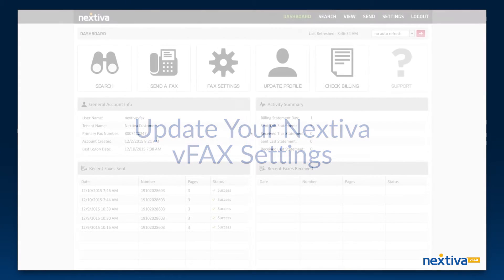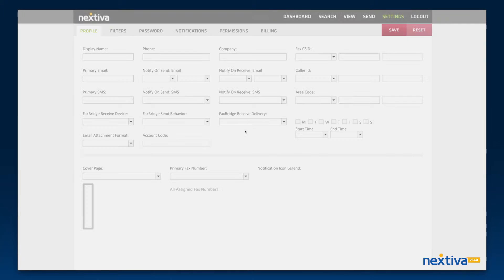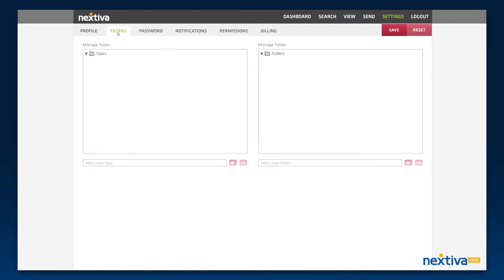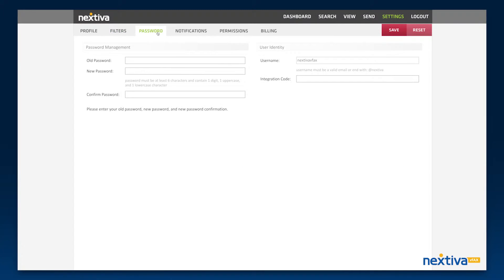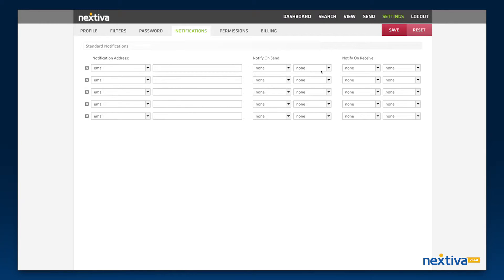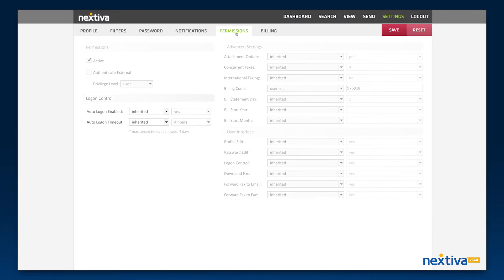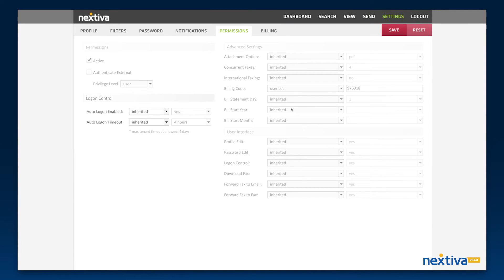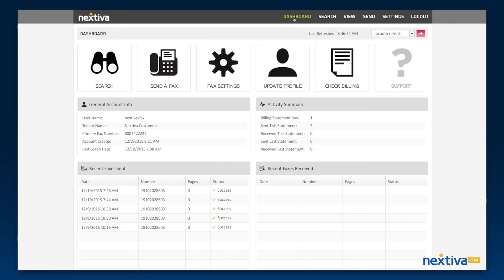How to update your Nextiva vFAX settings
In the settings section within the Nextiva VFAX portal, you can update your profile, password, notifications, filters, and permissions. Follow the steps in this video to learn how to update your settings in the Nextiva vFAX portal.